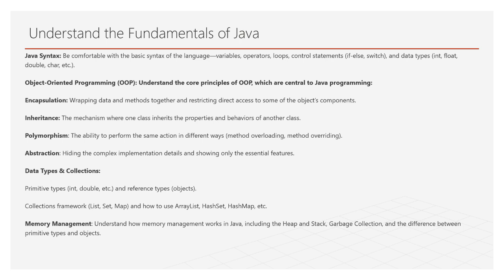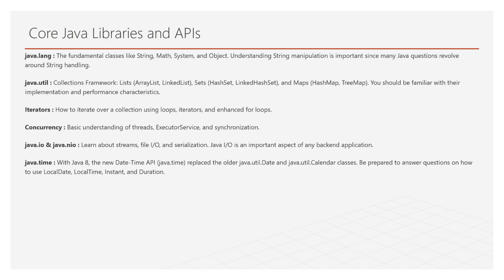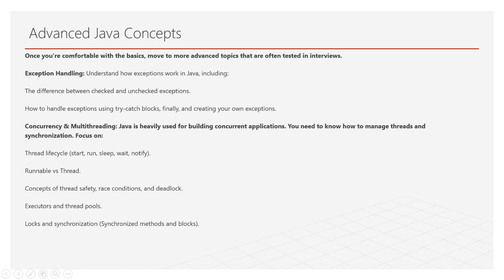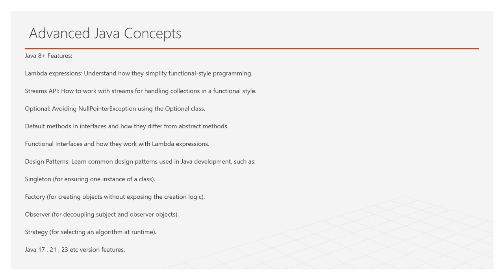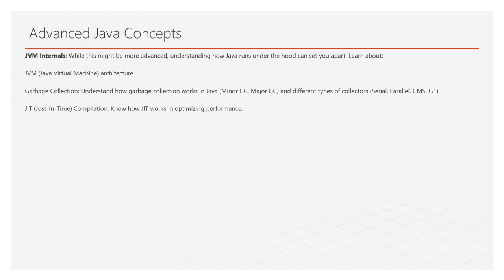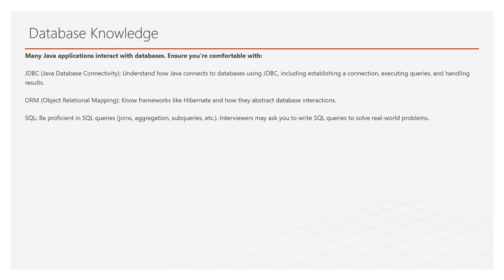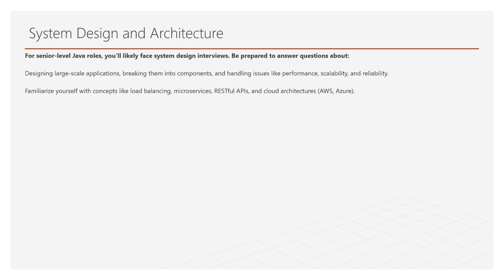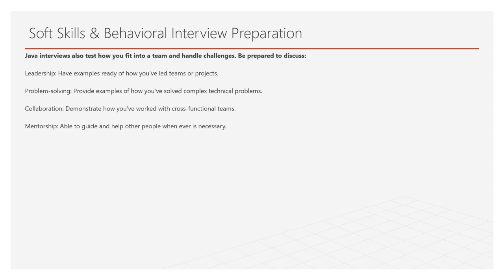Java Interview Preparation: Expert Tips & Tricks for Acing Your Next Interview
Preparing for a Java interview can be challenging, especially when competing for top positions in a tough job market. In this comprehensive video, we'll walk you through expert tips and tricks to help you master your Java interview preparation. From core Java fundamentals to advanced concepts like multithreading, JVM internals, design patterns, and system design, we've got you covered.

You'll also learn how to effectively solve DSA problems, ace your technical interviews, and present yourself confidently. Whether you're a junior developer or a senior engineer, this video is packed with actionable advice to help you stand out to recruiters and hiring managers.

Key Topics Covered:

Core Java Concepts (OOP, Data Types, Collections)
Advanced Java Topics (Concurrency, Exception Handling, Java 8+ Features)
Data Structures & Algorithms (DSA) Tips for Interview Success
Database Knowledge & Testing Frameworks
System Design for Senior Java Roles
Behavioral and Soft Skills for Interviewers